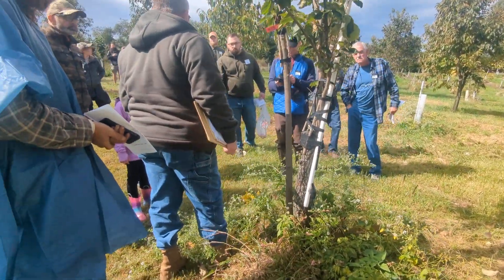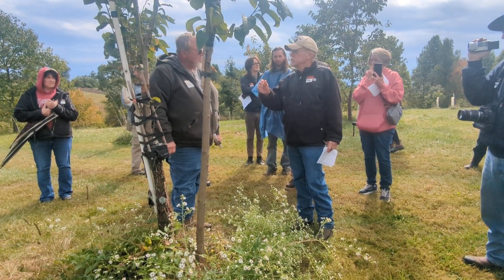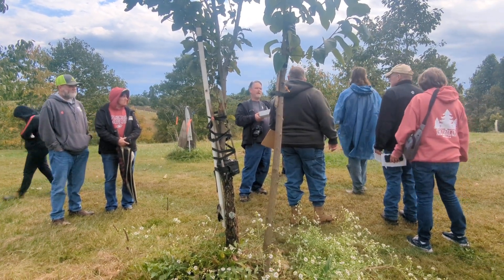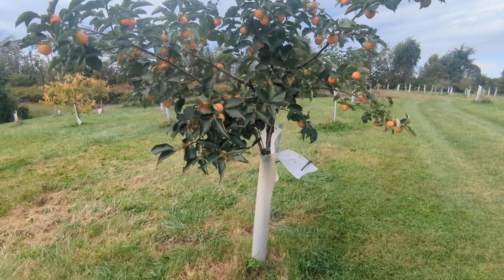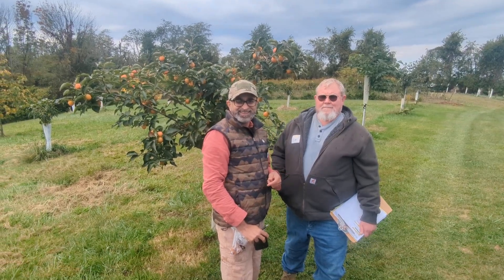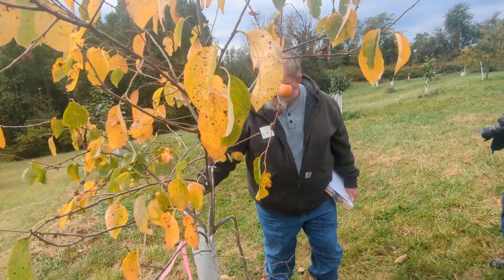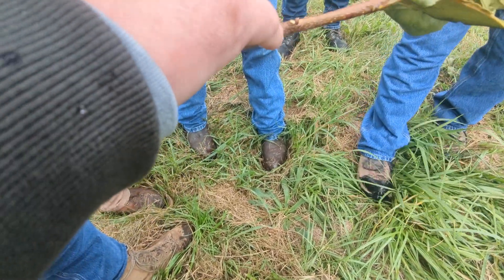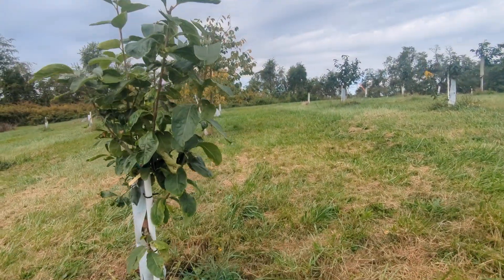visiting with Cliff England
England's nursery